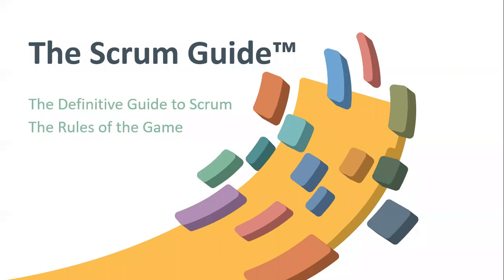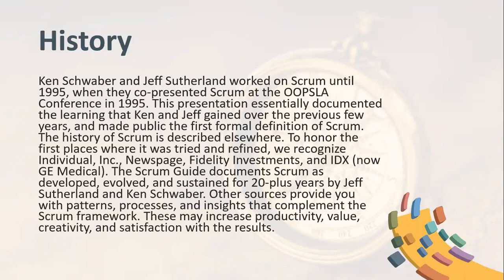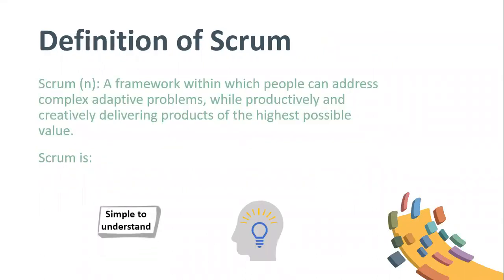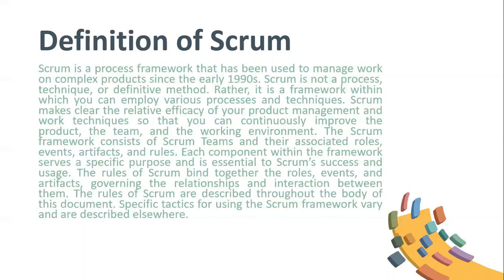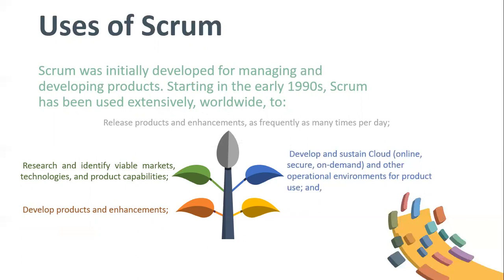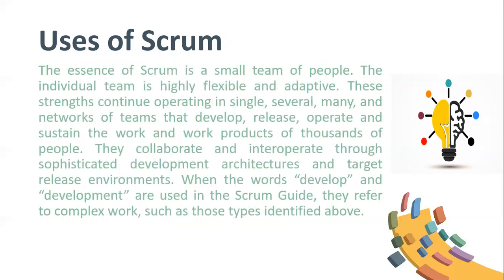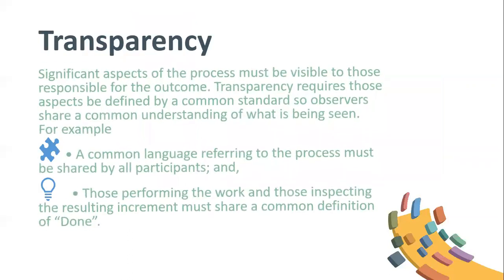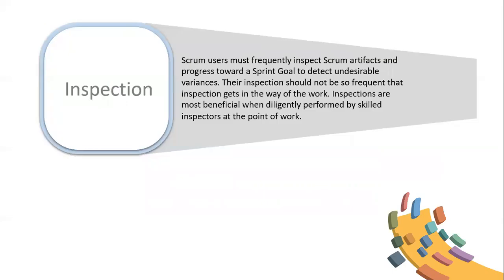Scrum Guide Visual & Audio - Part 1/5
Scum Guide presentation to help my students read and understand it.